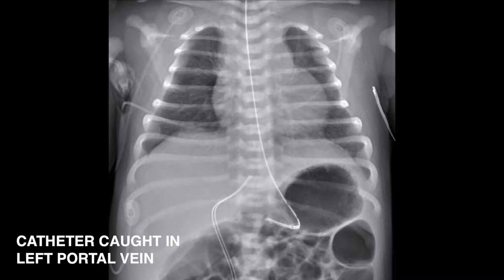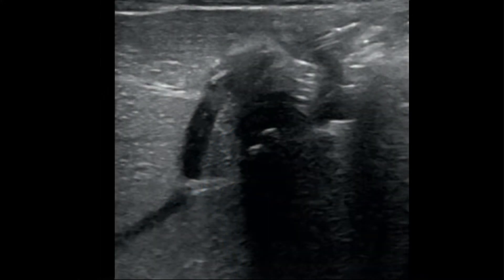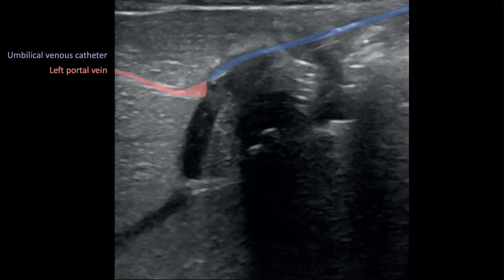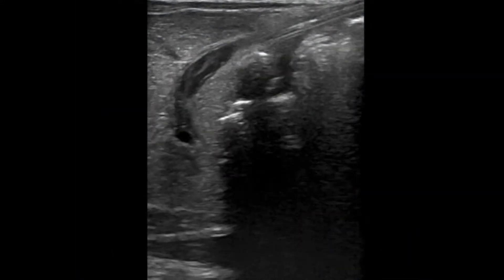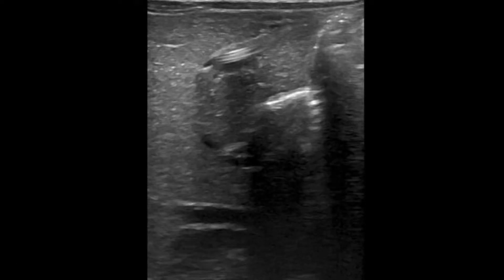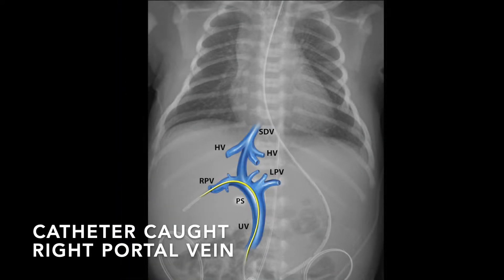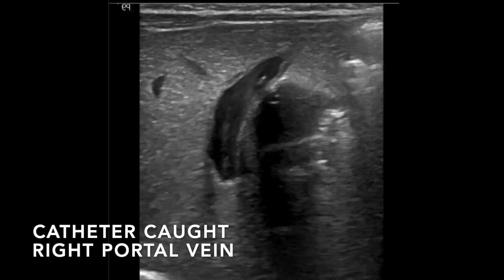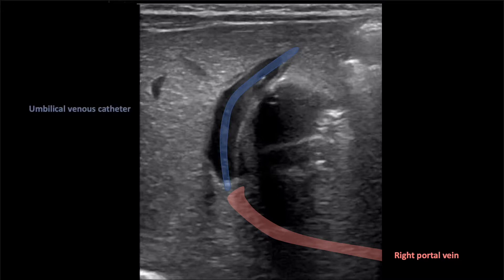Ultrasound-guided UVC 2_Umbilical Venous Catheter Malposition (Kozyak et al)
Here we demonstrate assessment of umbilical venous catheter malposition using ultrasound.

When a UVC is referred to as “stuck in the liver”, the catheter may be malpositioned in either the left or right portal veins.

Here is a radiograph of a UVC malpositioned in a left portal vein.  The overlaid illustration highlights the anatomy.

Portal veins may be distinguished by their echo bright endothelium.

In sagittal US imaging, the left portal vein is seen at top left, branching cephalad off the portal sinus.  The LPV is highlighted in pink.  The umbilical venous catheter is also seen in this image, highlighted in blue.

Here you can see the UVC that has become caught in the left portal vein, rather than advancing posteriorly through the portal sinus.

We will now look at catheters caught in the right portal veins, as shown in this radiograph and overlaid illustration.

Here, the UVC can be seen dropping posteriorly through the PS.

The right portal veins join the portal sinus more posteriorly, and are usually out of plane relative to the left portal veins, umbilical vein, and ductus venosus.  The right portal veins are highlighted here in pink, and the UVC again in blue.

This next frame shows the right portal veins deeper in the liver, with a malpositioned catheter seen within at left.